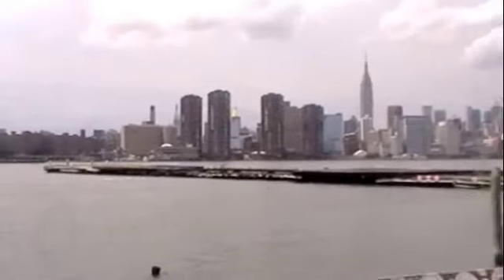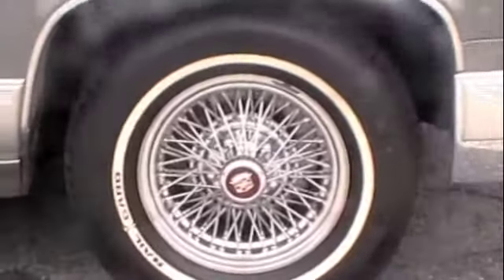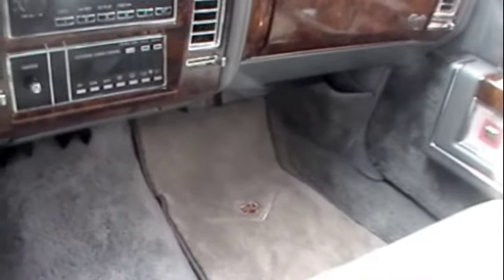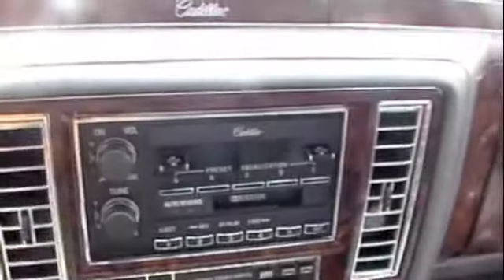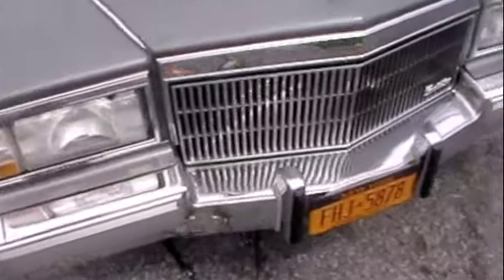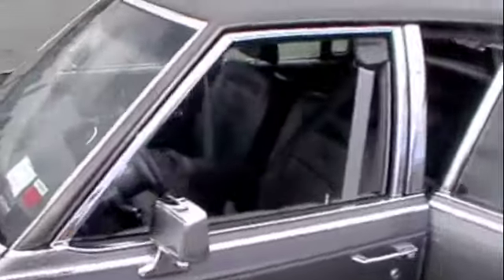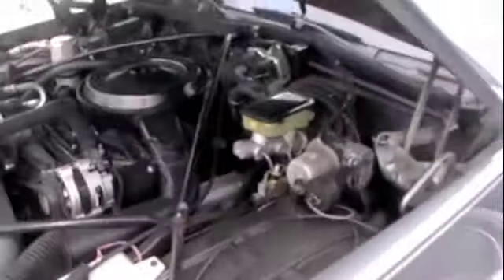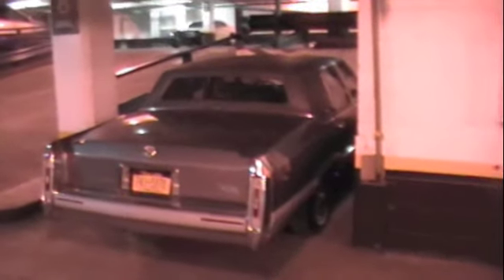1991 Cadillac Brougham 5.7 L - Manhattan in the background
A quick look at my 1991 Cadillac Brougham on the bank of the East River in New York City with Manhattan in the background.  The car has just over 50K miles on the odometer and is in excellent condition.   Options include the 5.7 L engine, leather seating, wire spoke wheels and Option Package C (which included illuminated visor vanity mirrors, twilight sentinel, electric trunk pull down, theft deterrent system and remote fuel filler door lock.   Sticker price was $33K in 1991 and included the Gas Guzzler tax, levied on the vehicle because it was rated at 15 city / 22 highway.   I typically get 20mpg in mixed driving and have gotten as high as 24 mpg on highway trips.

The car is factory stock, with the exception of the floor mats (the previous owner threw them out when they got dirty!).

The video includes engine start up and a close-up of the exhaust note.